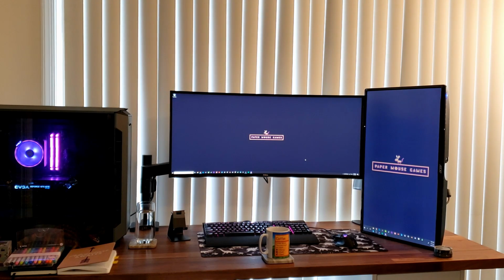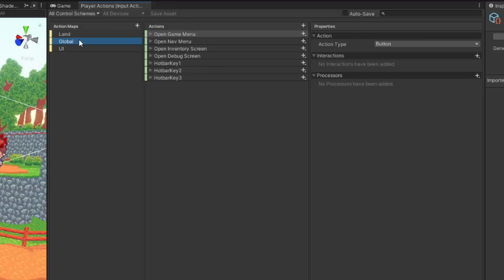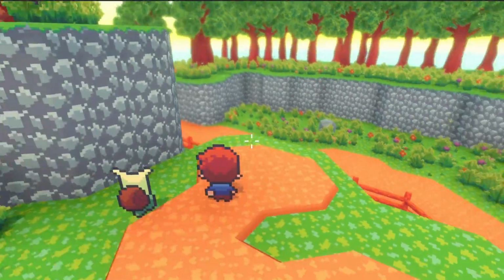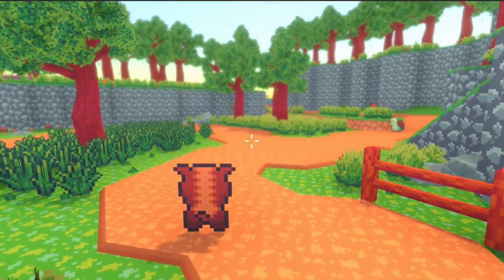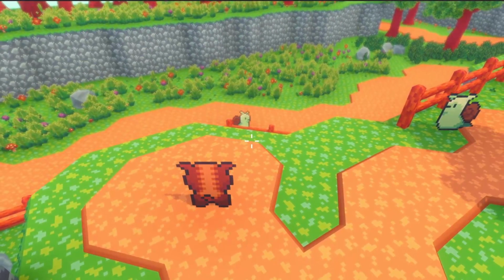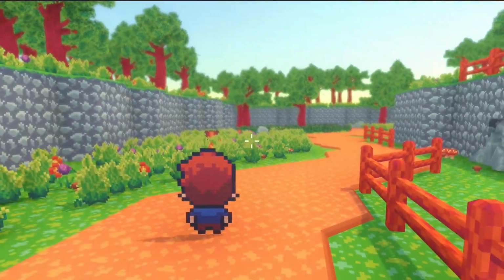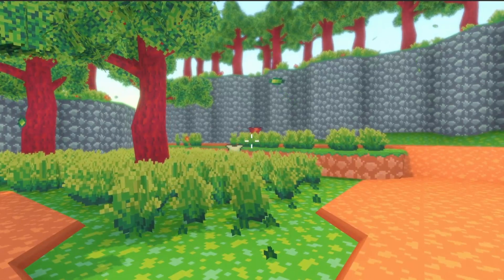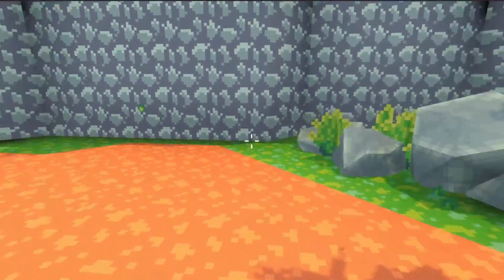Taking Control of Your Monsters in My Monster Catching RPG!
Hey everyone! I'm excited to share some new features in Amber Roots, and I hope everyone is still enjoying the change to 3D, I know I really enjoyed building up a 3D environment 🥳

⮞ 🙋‍♂️ Social ⮜

⮞ 🎵 Music ⮜